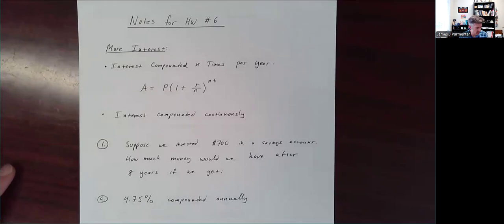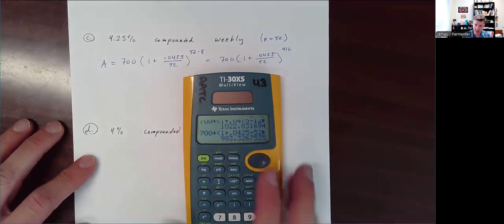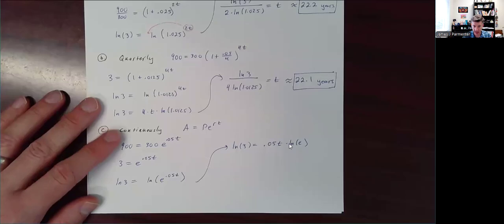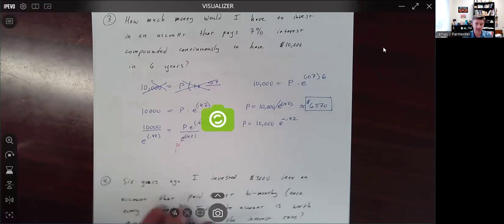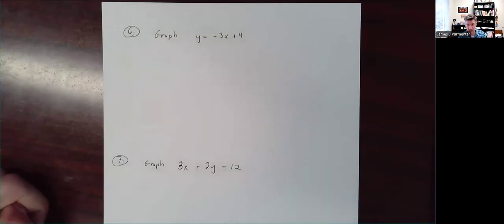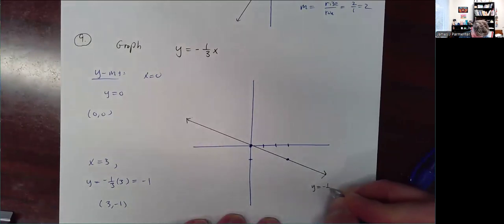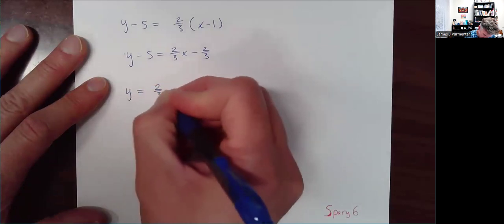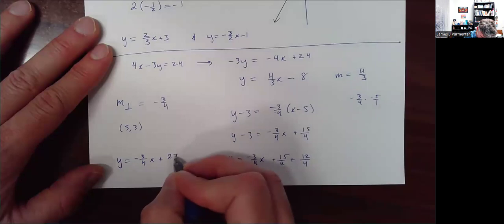Precalculus (More Interest & Lines)